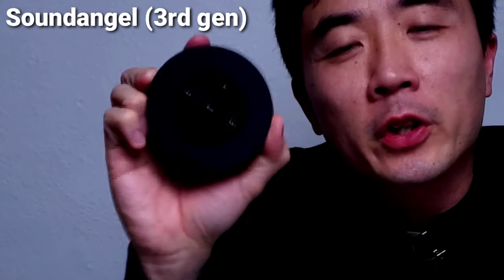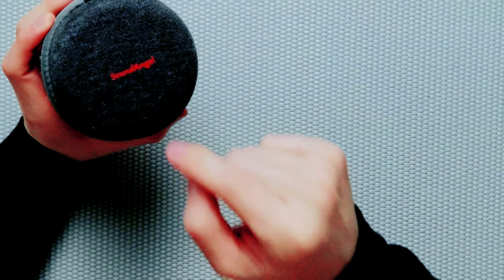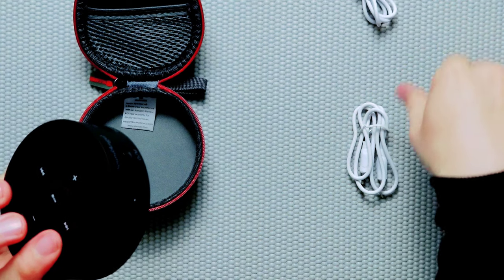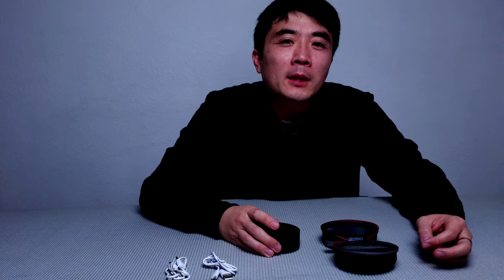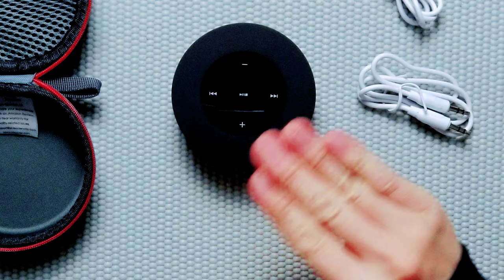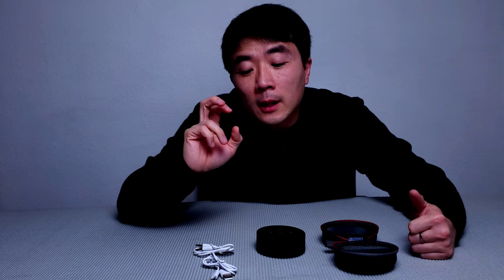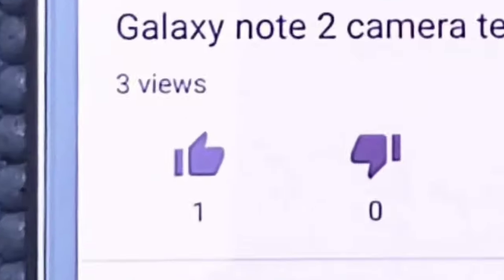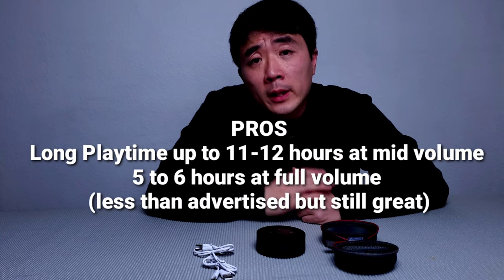XLEADER SoundAngel (3rd Gen) 5W Louder Bluetooth Speaker with Waterproof Case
Small Compact Bluetooth 5.0 Loud Speaker with up to 15 hours of playback time plus affordable price, is this for reals?

XLEADER SoundAngel (3rd Gen) 5W Louder Bluetooth Speaker with Waterproof Case, 15h Music, Smart Touch Design, Perfect Portable Wireless Bluetooth Speaker for iPhone Tablet Laptop PC Shower, Black